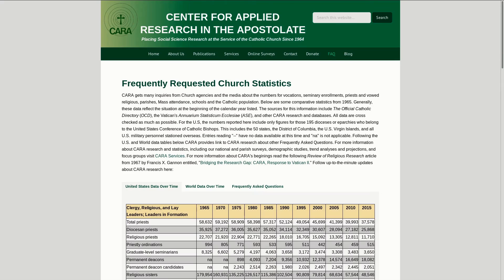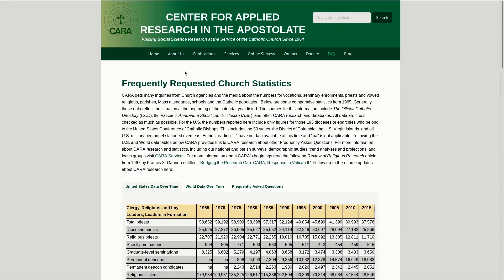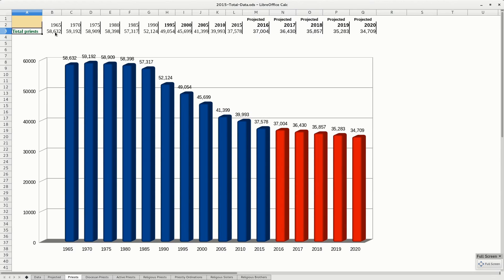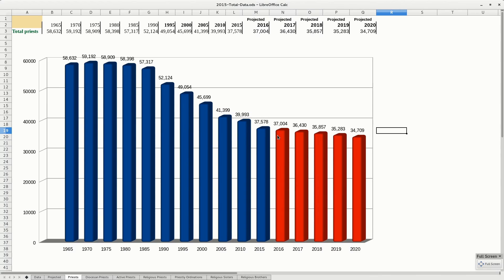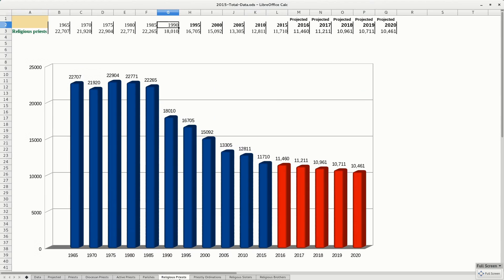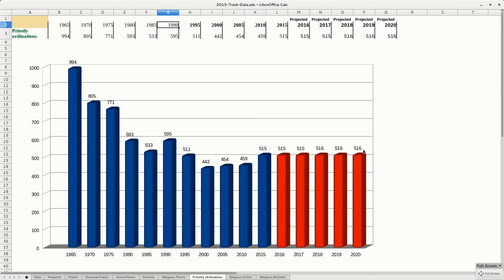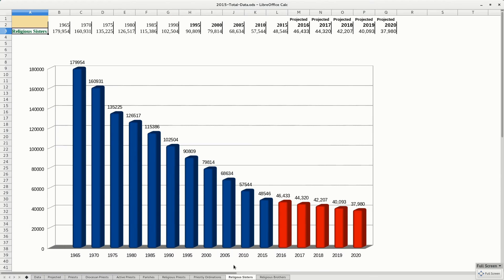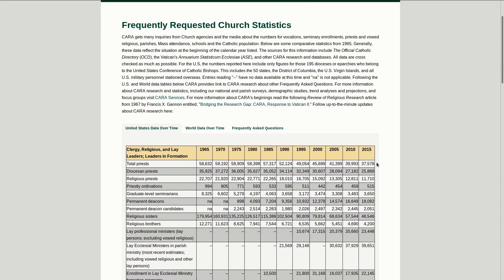Catholic Church Statistics 2015 Update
A quick update on the Catholic Statistics in the USA for 2015.